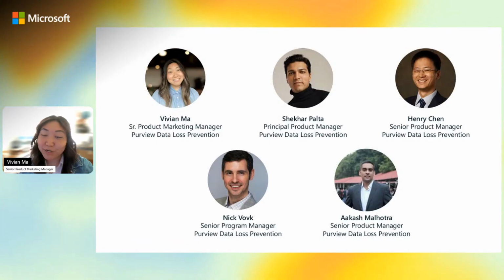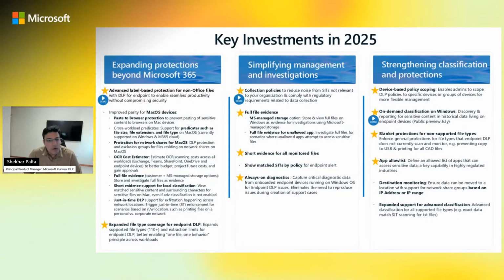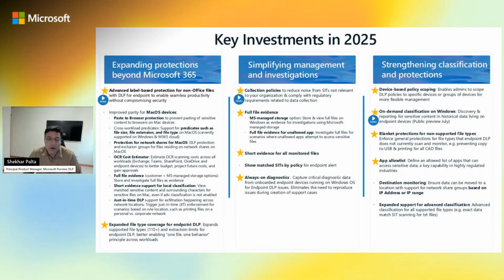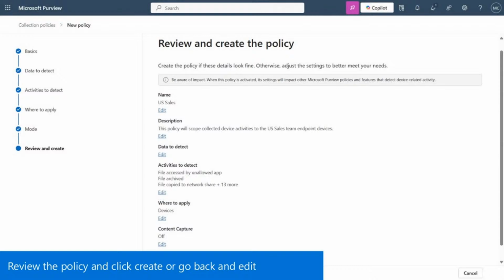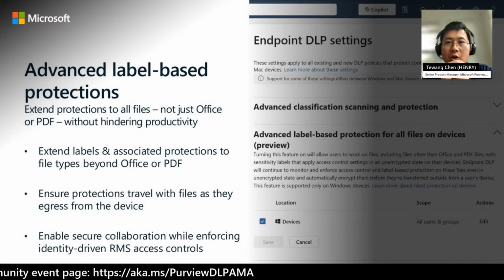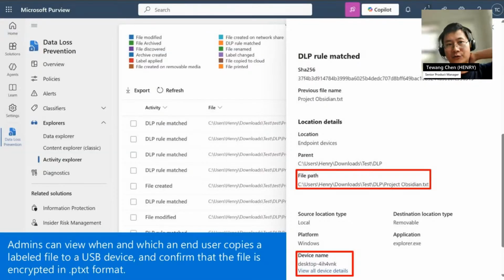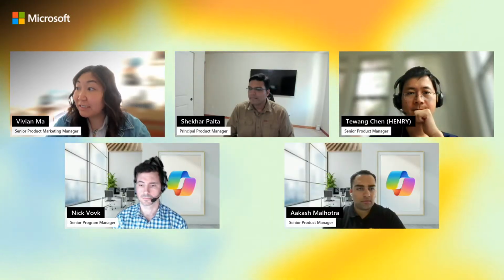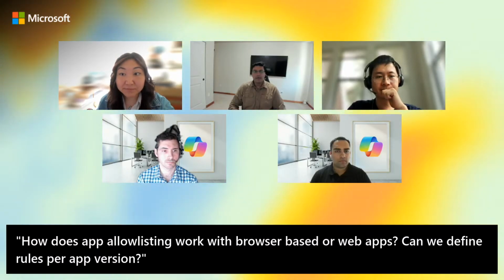Microsoft Purview Data Loss Prevention AMA: What's new in endpoint DLP?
Catch up on the latest innovations in Microsoft Purview Data Loss Prevention (DLP) for endpoint devices. In this session, you'll get to dive deeper into new capabilities & enhancements with our product experts. Have any burning questions? Following the demos, our experts will open up the floor for the AMA session.

✋This webinar features a live AMA (Ask Microsoft Anything). Ask your questions as a Comment on the Microsoft Tech Community event listing

In this session you will learn how to:
• Expand visibility and protection beyond Microsoft 365
• Simplify the day-to-day admin experience
• Further strengthen existing DLP protections

What is an AMA?

An 'Ask Microsoft Anything' (AMA) session is an opportunity for you to engage directly with Microsoft employees! This AMA will consist of a short presentation followed by taking questions on-camera from the comment section down below! Ask your questions/give your feedback and we will have our awesome Microsoft Subject Matter Experts engaging and responding directly in the video feed. We know this timeslot might not work for everyone, so feel free to ask your questions at any time leading up to the event and the experts will do their best to answer during the live hour. This page will stay up so come back and use it as a resource anytime. We hope you enjoy!